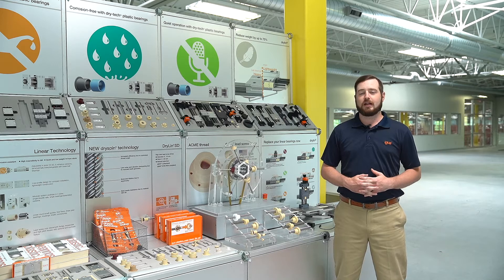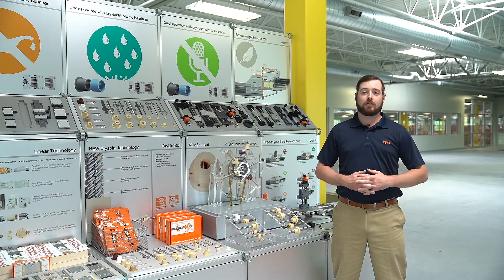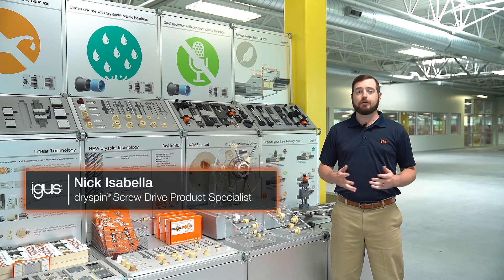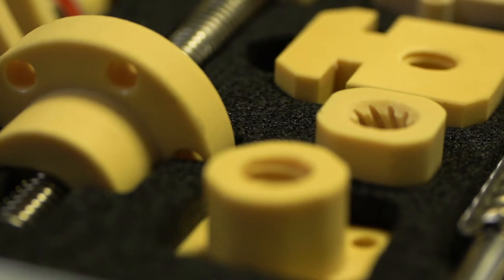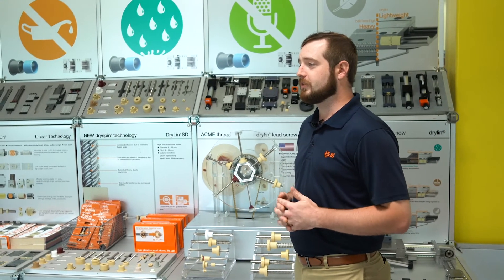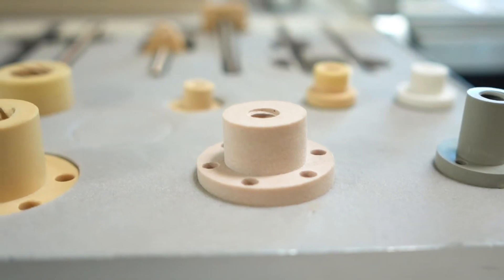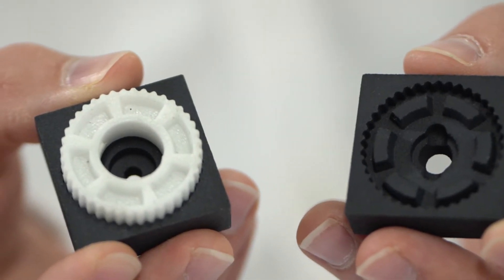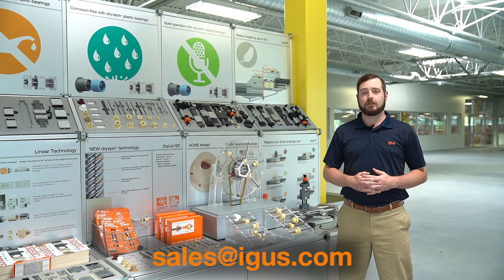dryspin® Lead Screw Technology for the Automotive Industry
Looking for a lead screw for your automotive application? dryspin® Screw Drive Product Specialist Nick Isabella discusses your options for lead screws, reducing outgassing and manufacturing prototypes.